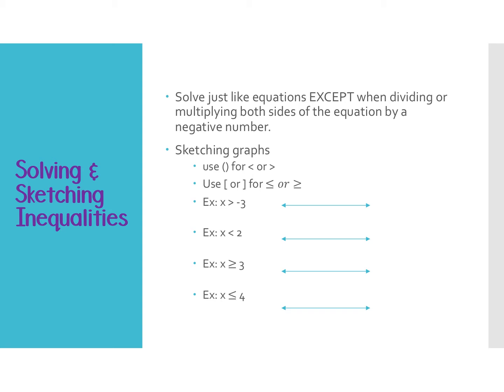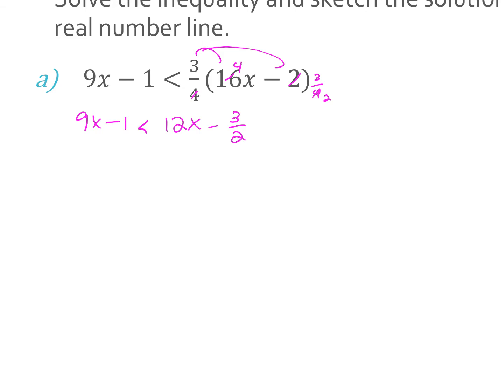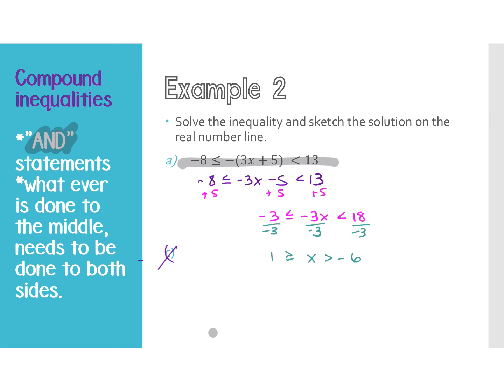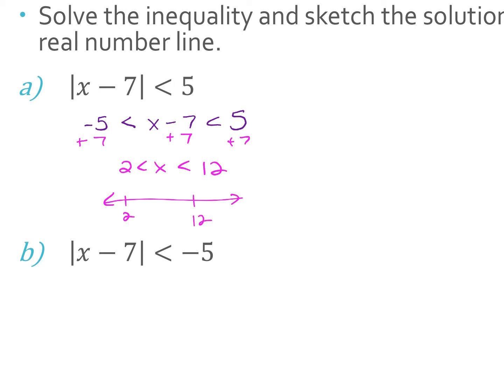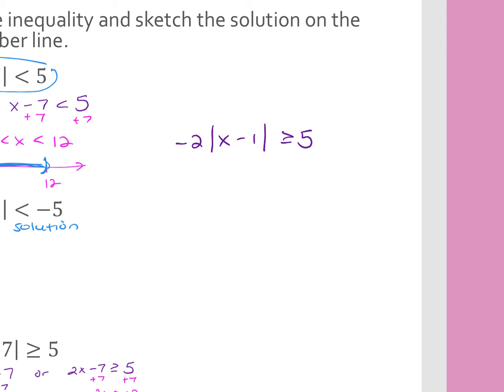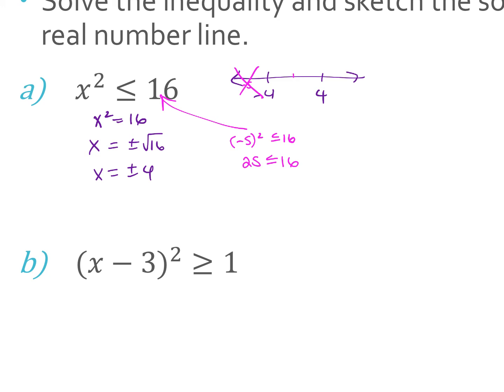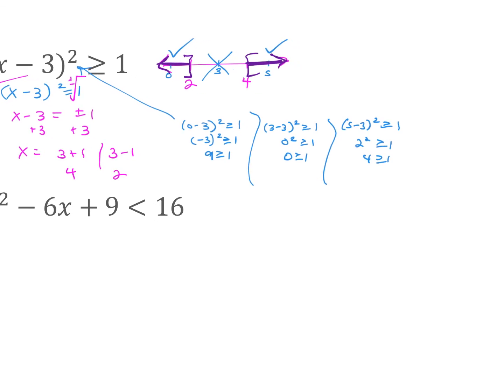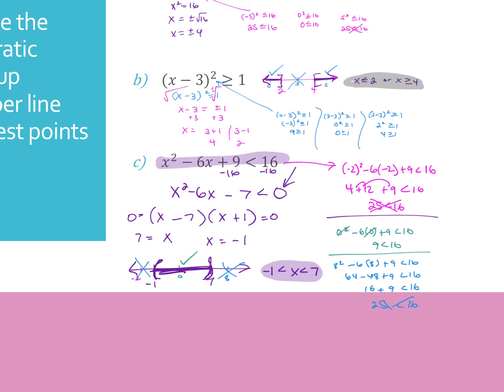5.17_P.2 Inequalities.mp4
PHA2020